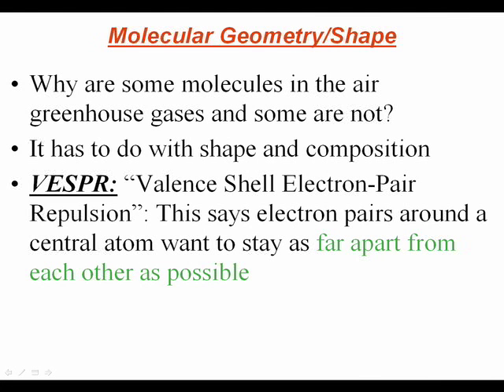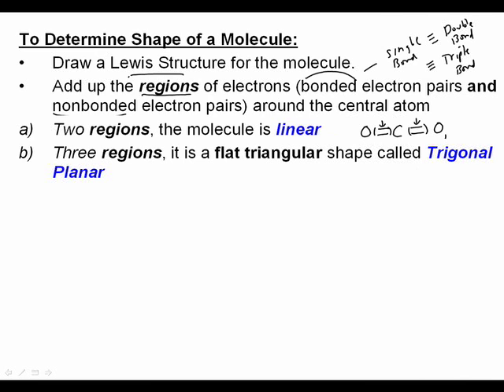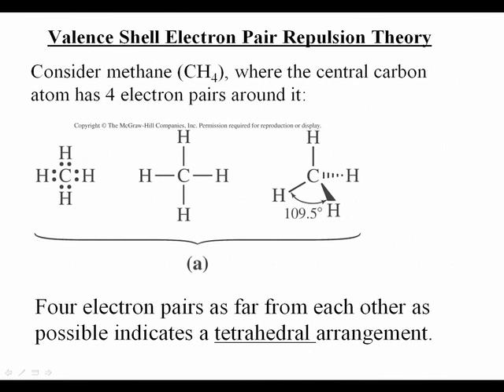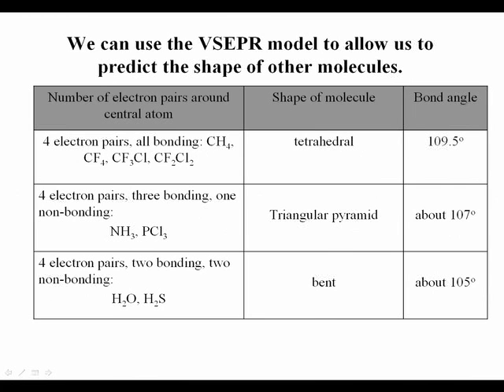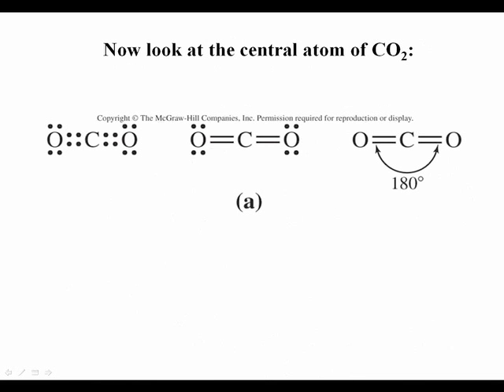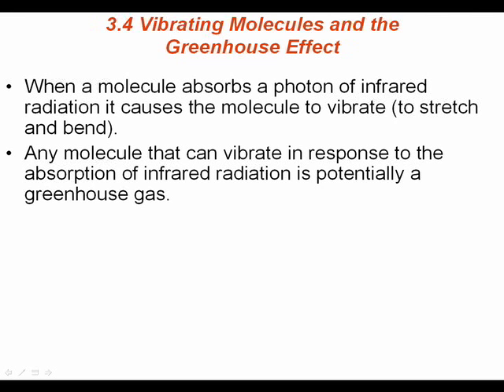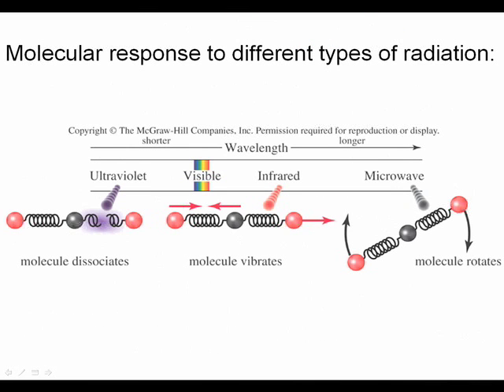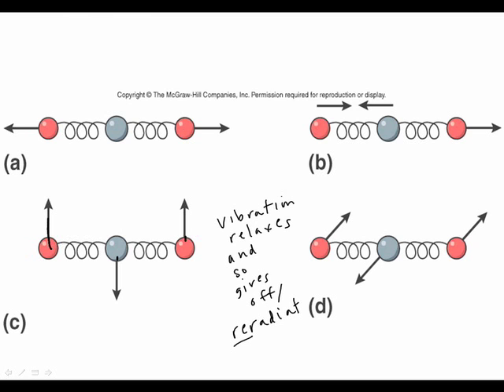VSEPR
VSEPR and Greenhouse Gases